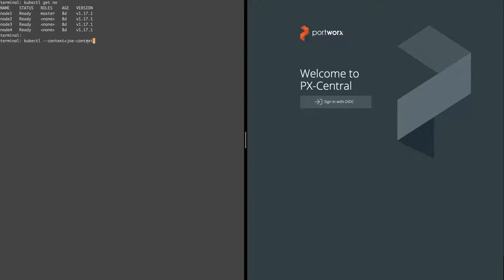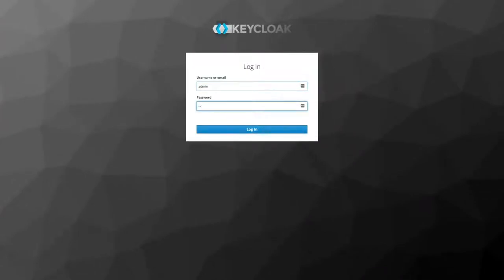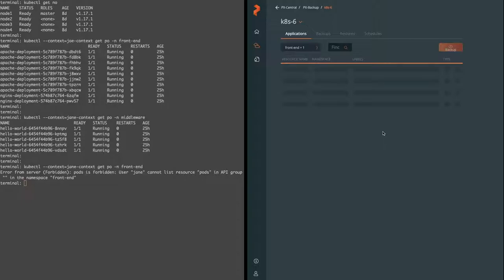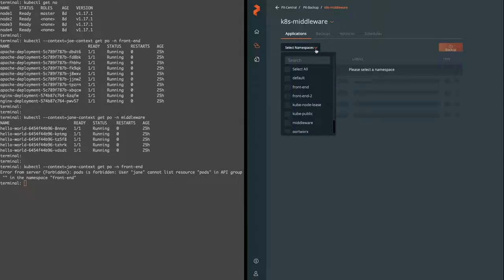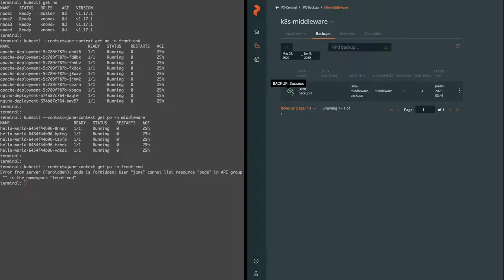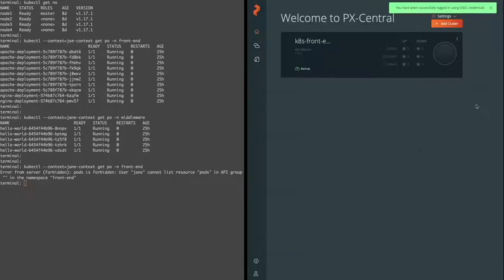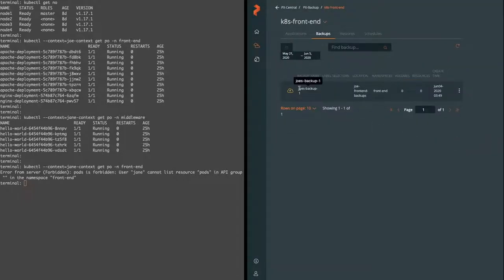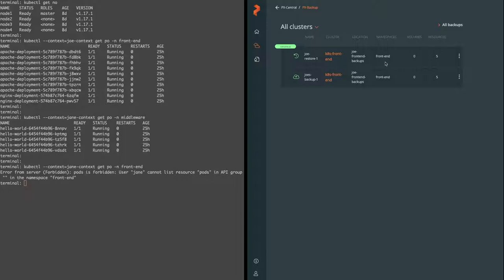Self-Service Backup and Restore for Kubernetes Users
Kubernetes has Role-based Access Control (RBAC) and as a specific user I may only have access to a particular namespace for my team and specific applications within that namespace. Learn how PX-Backup takes these concepts and applies them at the Backup and Restore level for users. This allows user to manage their own backup and restores for their application without being able to see or interact with other applications from other teams.